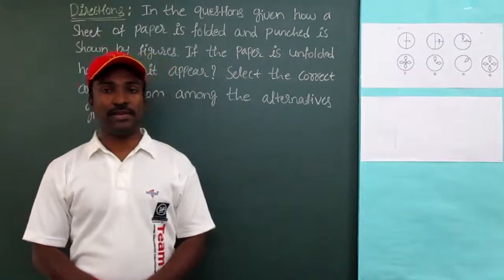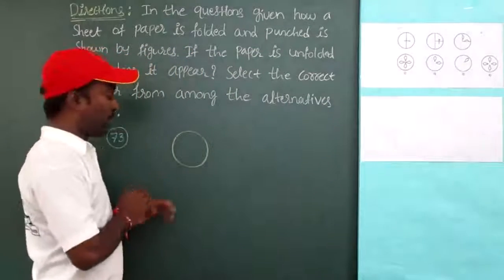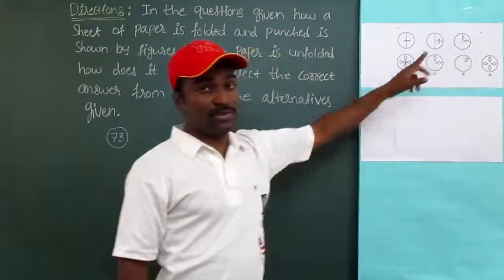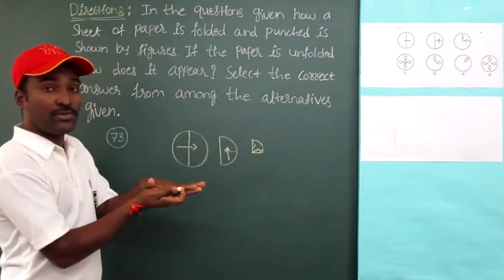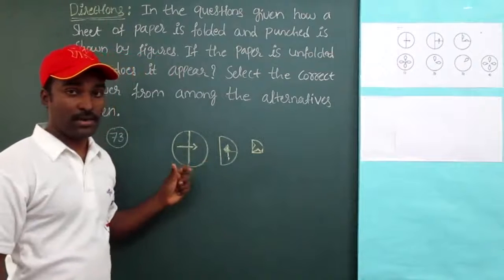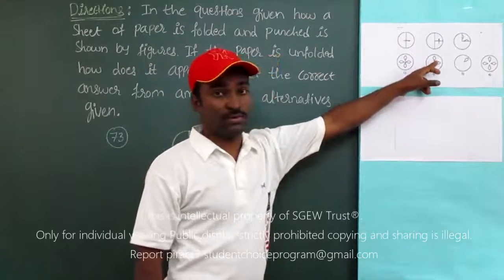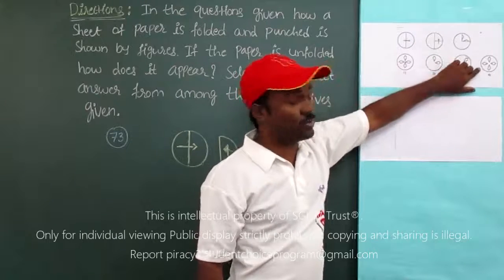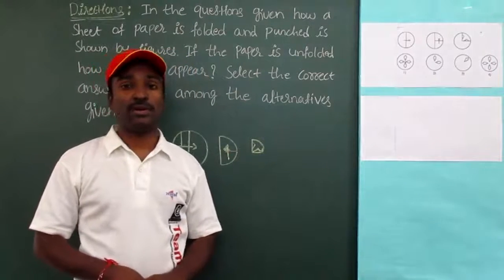Q.No-73 | NMMS 2015 Previous Year Question Paper | GMAT | KARANATAKA STATE | SCP TUTORIAL KARANATAKA